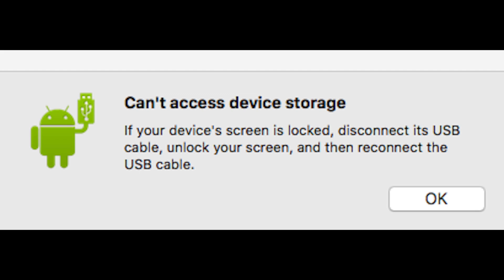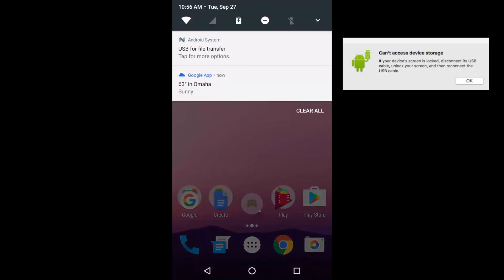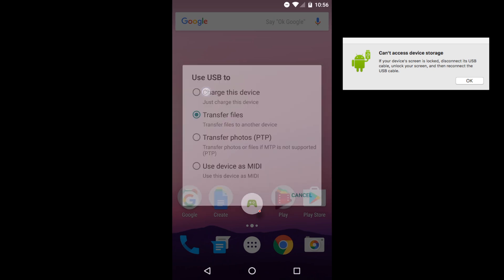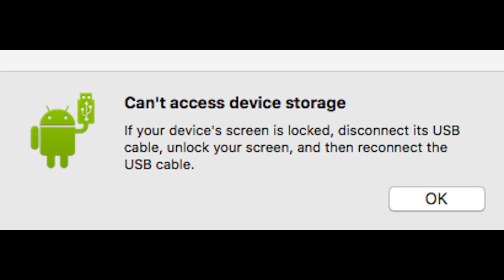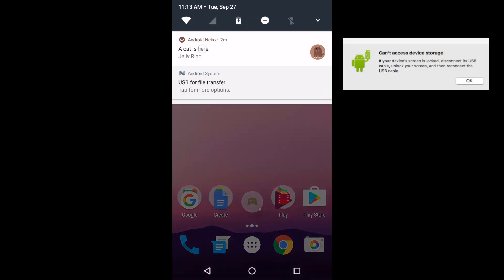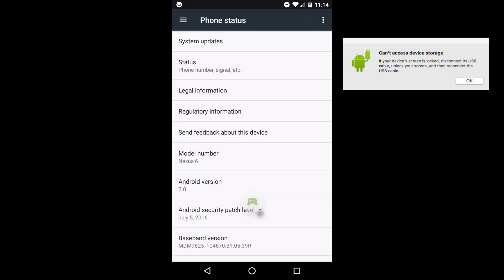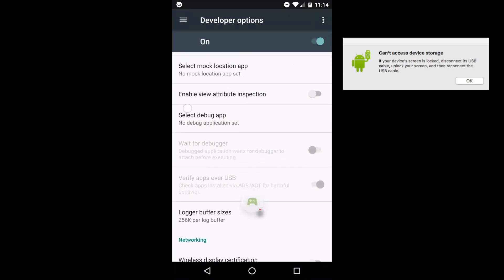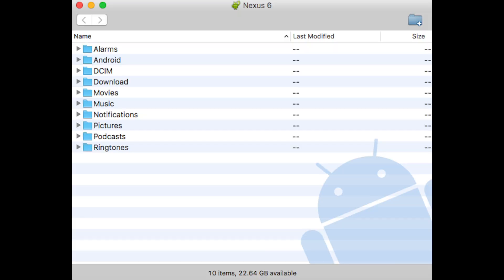Can't Access Device Storage? (Transfer Files from Android to Mac)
Can't access device storage? Here's some fixes I've found!
Proceed with troubleshooting your devices at your own risk. The information provided in these videos and on this channel are to be regarded as general guidelines only, and do not constitute technical advice.

Contingency Tech content are for informational and/or reviewing purposes only and do NOT constitute advice of legal, technical, medical, or of an otherwise professionally dependent nature. With the nature of news, it’s easy to misunderstand or fall behind on issues very quickly. Contingency Tech endeavor to provide accurate information, but do not warrant that the content is accurate, free of mistakes, errors, or other defects. Troubleshooting and other such content may have worked for Contingency Tech, but may not work for everyone, due to the nature of technology. Attempt at your own risk. Contingency Tech is not responsible for any activities that you undertake after engaging with the content.